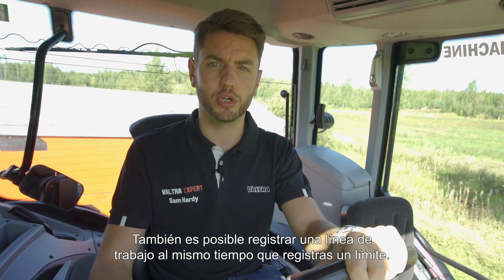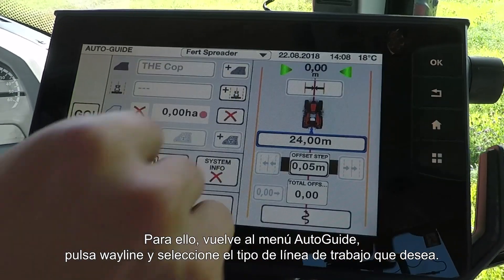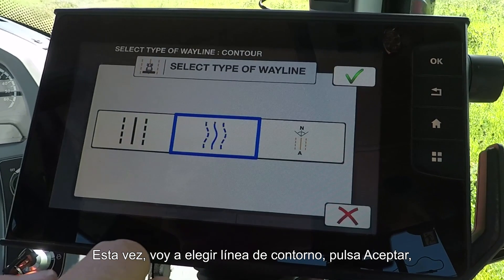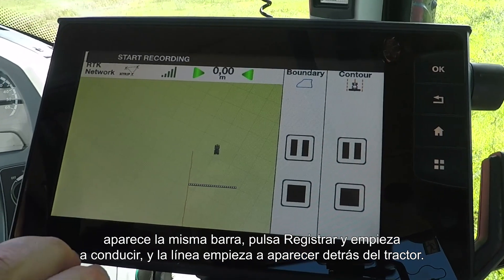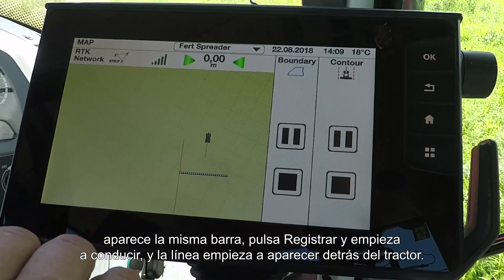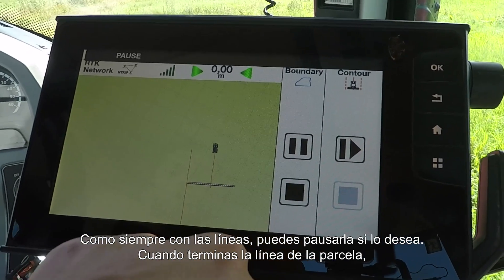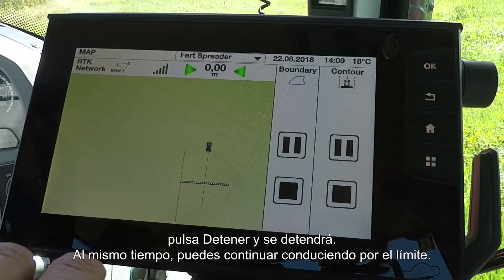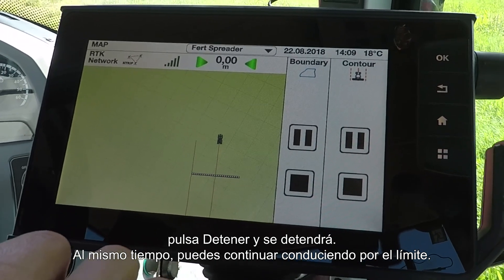Límite y línea de trabajo - Valtra Smart Farming (subt. español)